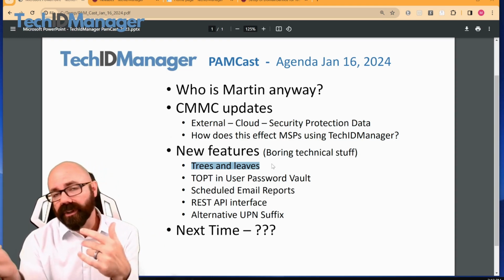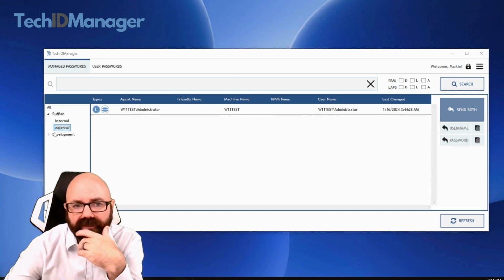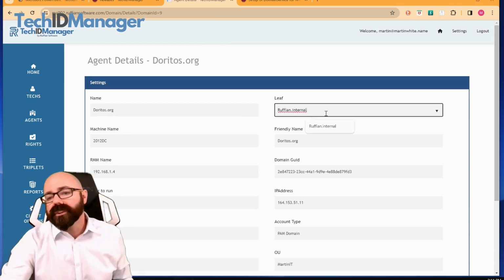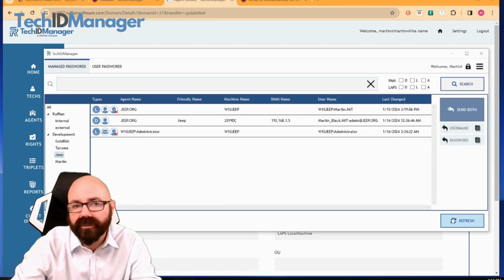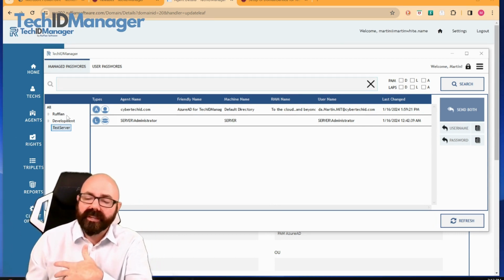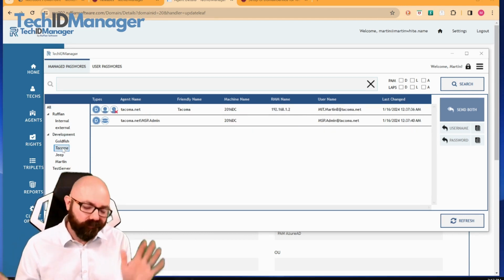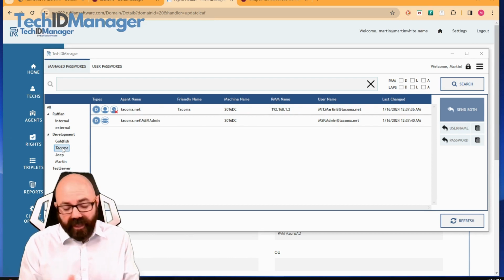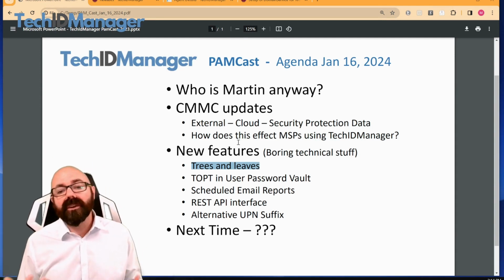Treeification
TechIDManager’s tree-based structure enables techs to organize managed accounts and passwords in a highly customizable manner. The Management Console lets managers in TechIDManager organize credentials hierarchically using a tree-like structure. All techs then see the credentials in the same structure to allow them to find information faster.